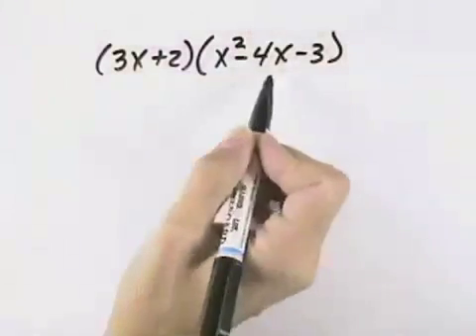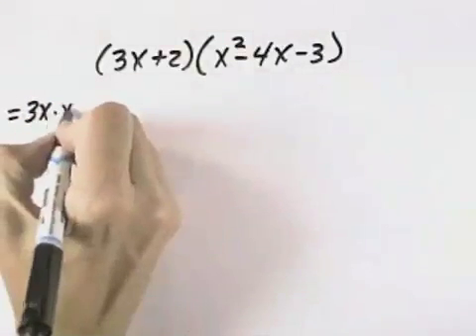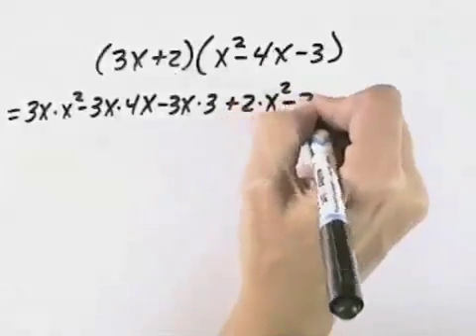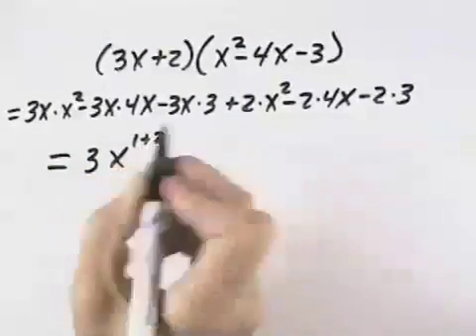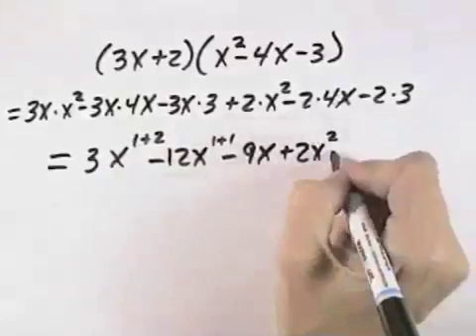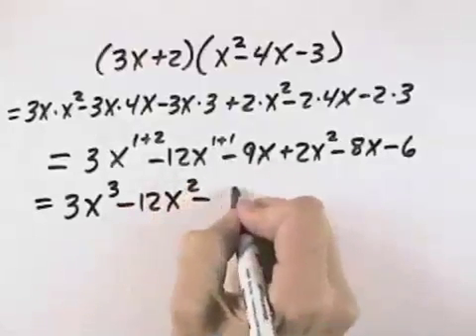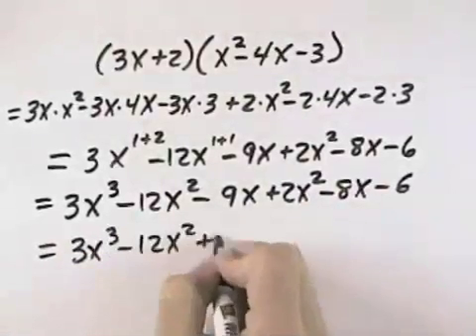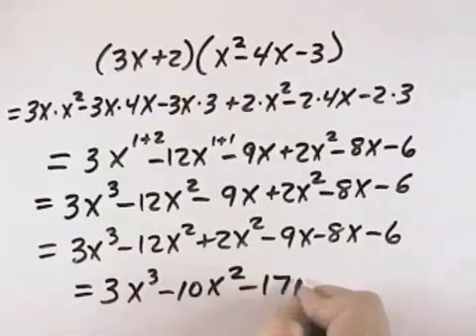Ch 5 Ex 7 Blitzer Introductory and Intermediate Algebra